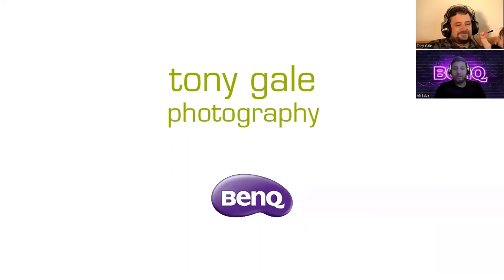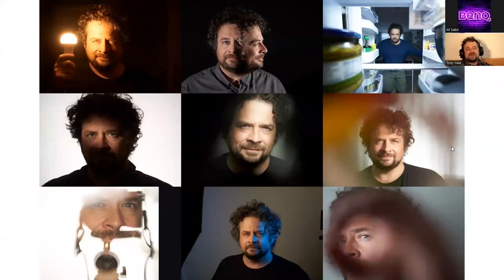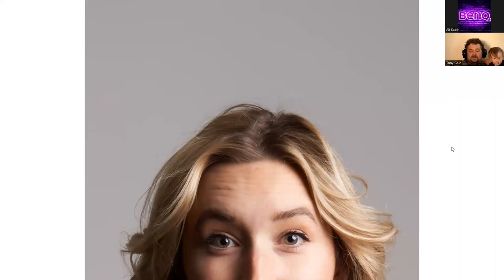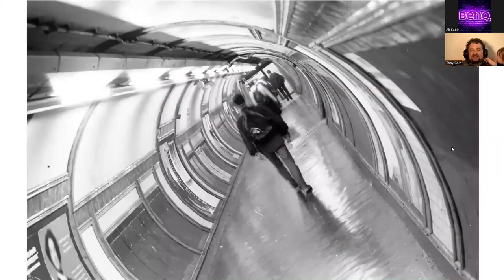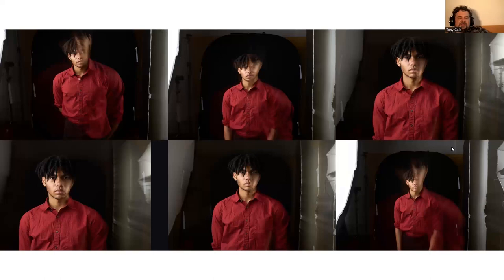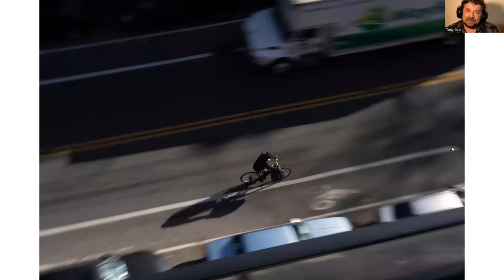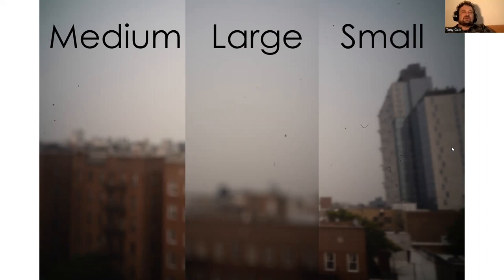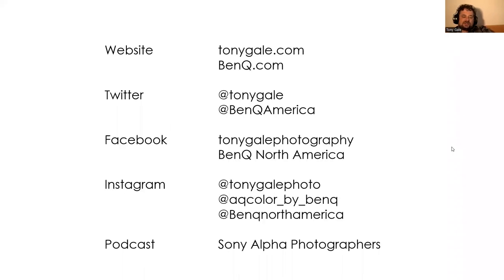Experimenting with Photography by Tony Gale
Originally streamed on June 7, 2023.

Experimenting with Photography Photography isn't always about clear sharp images. It can be fun to break out of the normal photographic techniques and experiment. BenQ Ambassador Tony Gale will be going over some ways to experiment with photography. In camera movement, lighting, color, exposure and more are all ways to make things fun, and photography should be fun!